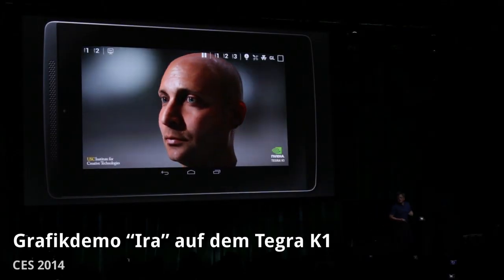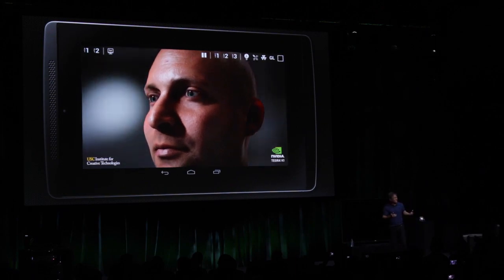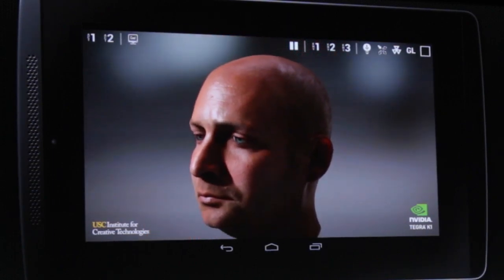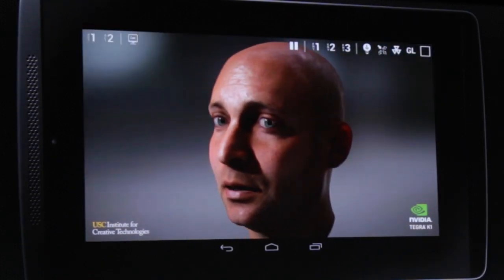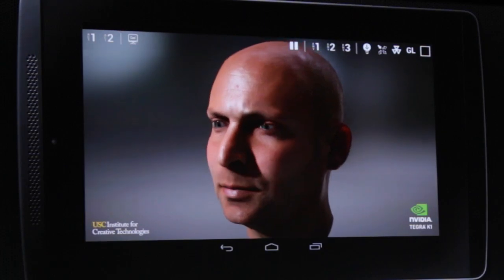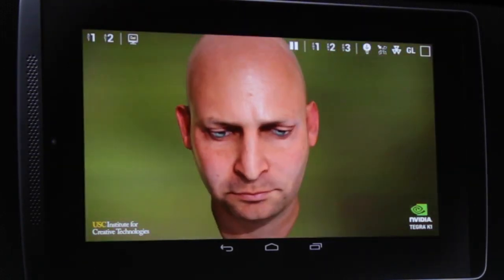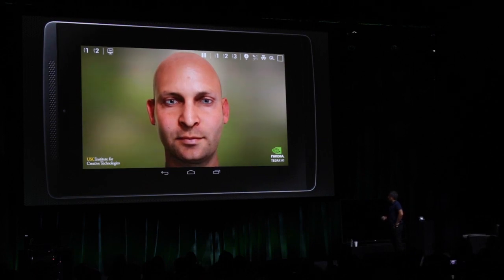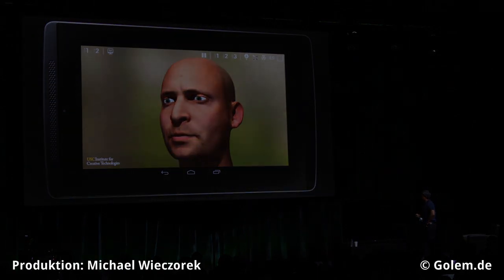Nvidia zeigt Grafikdemo Ira auf dem Tegra K1 (CES 2014)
Artikel auf Golem.de:

Nvidia zeigt die Grafikdemo Ira auf dem mobilen Grafikchip Tegra K1. Die Animationen des Glatzkopfes sind via Motion-Capture-Verfahren aufgenommen, werden aber in Echtzeit berechnet.